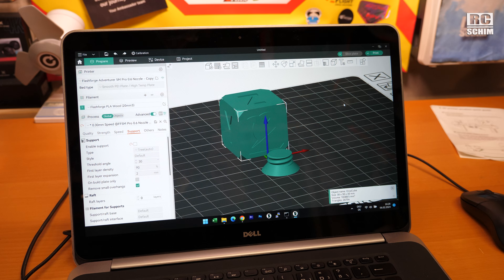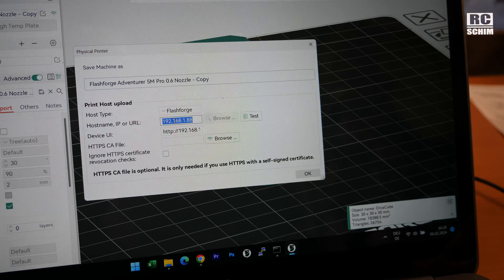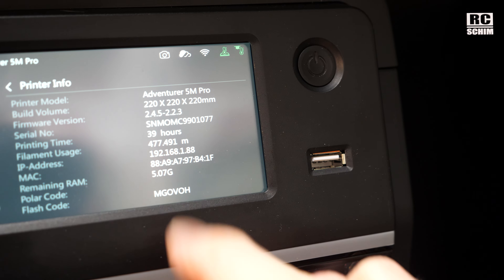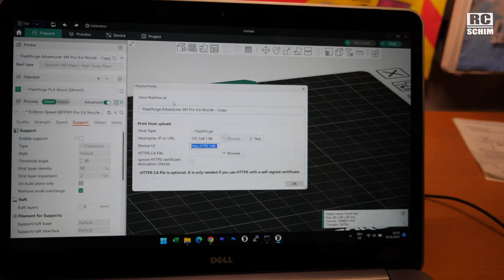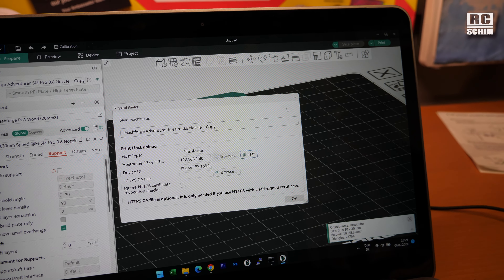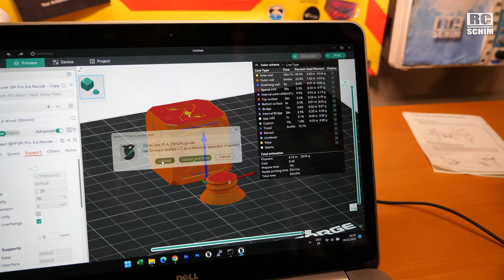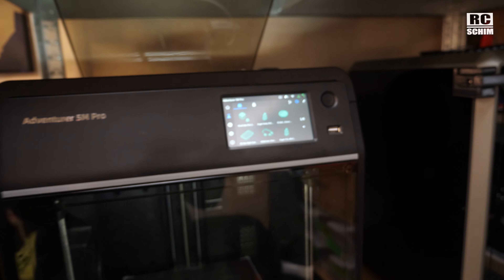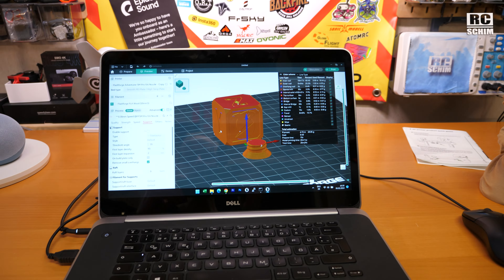Flashforge 5mpro + Orca Wifi upload and print!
WIFI upload is now available in the latest Orca 2.0 (in the normal version).
If you have problems uploading prints - check your wifi reception! That was the problem on mine being unreliable...
Also: it still seems to be an issue where larger GCodes files cannot be transferred...

ORCA:
Click the little WIFI icon right next to your printer
there enter the IP as shown in the video - of course you need to enter YOUR IP there...

And this is how the Webcam-URL has to look like (again with your IP):
192.168.YOUR.IP:8080/?action=stream
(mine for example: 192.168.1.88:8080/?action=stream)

This is the github thread where I discovered these news thanks to user: eyelock-redwood

Probbably it's also important to have the most current FW installed on the printer (which today was 2.4.5)
Greets and happy printing,
Mario

Filmed with:  Pana GH5,  edited with Premiere Pro

╠╗║╚╝║║╠╗║╚╣║║║║║═╣  (best way to support me!)